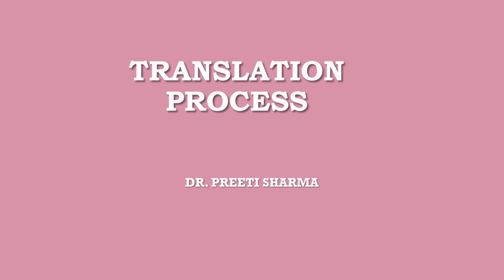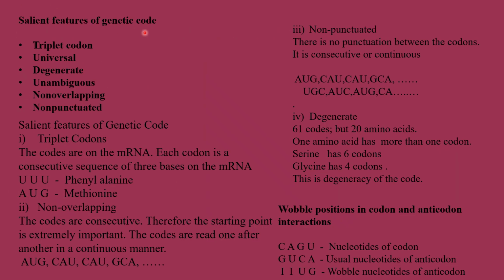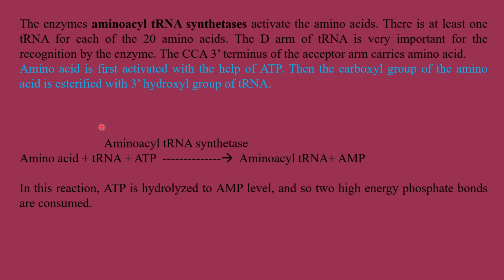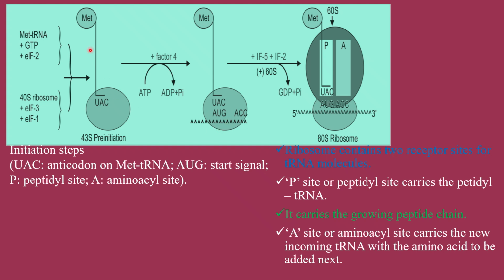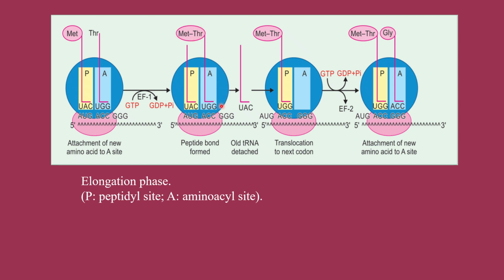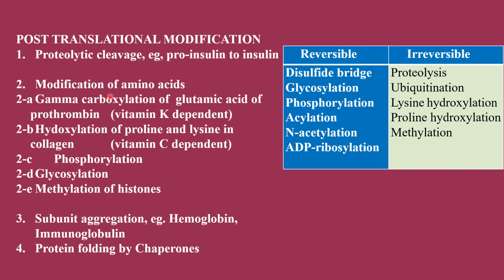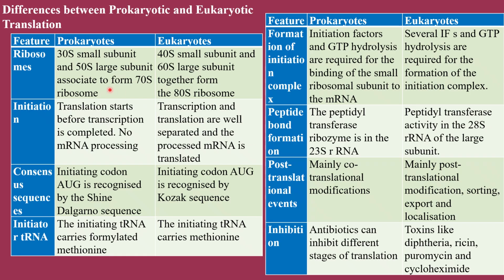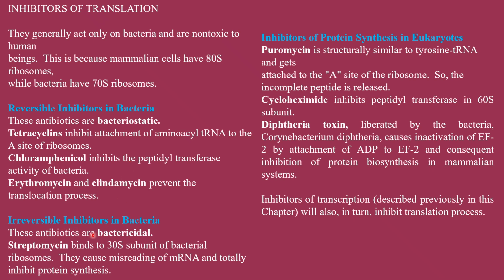TRANSLATION#prokaryotes eukaryotes biochemistry molecularbiology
TRANSLATION#prokaryotes
translation is the process in living cells in which proteins are produced using RNA molecules as templates. The generated protein is a sequence of amino acids. This sequence is determined by the sequence of nucleotides in the RNA
Here are some relevant hashtags and keywords for the topic "Translation Process in Human Beings" — referring to genetic translation (protein synthesis) at the molecular biology level:

mRNA

tRNA

rRNA

Ribosome

Codon

Anticodon

Start codon

Stop codon

Elongation

Initiation

Termination

Peptide bond

Genetic code

Amino acids

Protein synthesis

Post-translational modification

Translation initiation complex

Educational / Scientific Context

Student-Friendly or Social Media Use